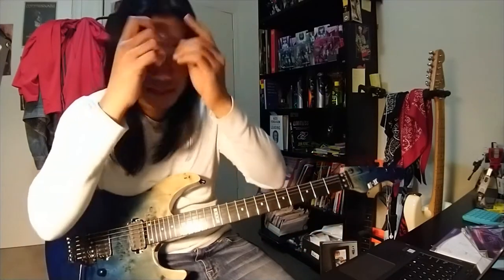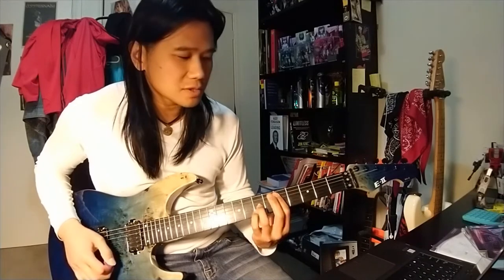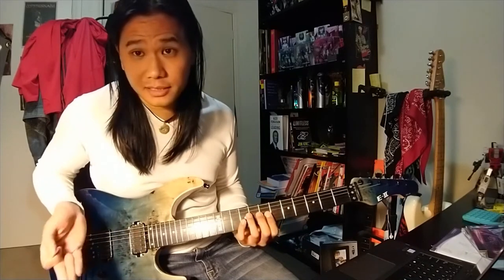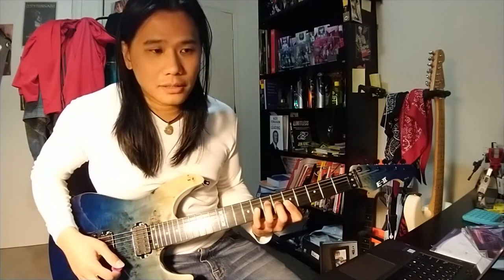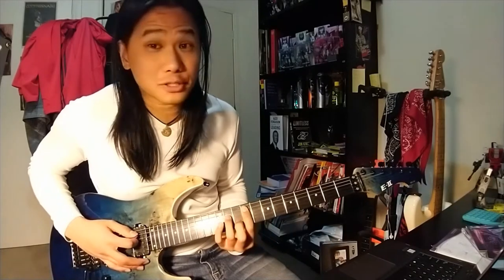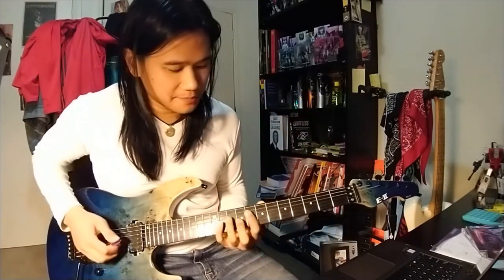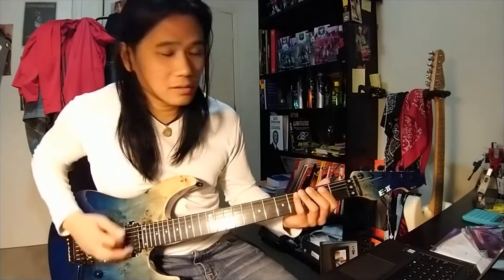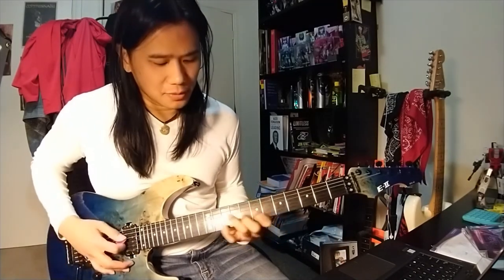Kiyotaka Sugiyama Joanna Guitar Tutorial 2 of 4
One of my many favourite rock ballad's. Hailing from Japan from the mid 80's - Kiyotaka Sugiyama or Sugiyama Kiyotaka with 'Joanna'. I love the fact that they used Jazz chords for a pop rock song. Right up my alley.

\m/ @DoggmaticProductions \m/ 😎😍💙💗💜💦